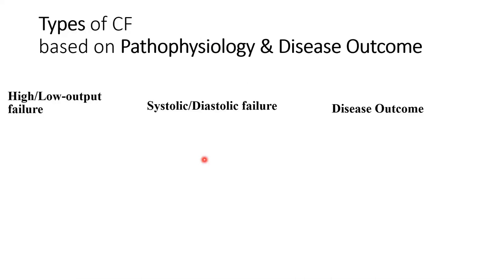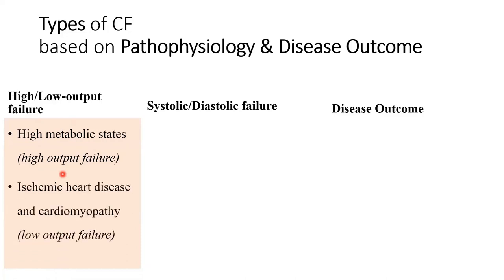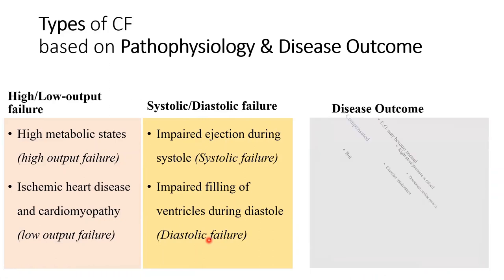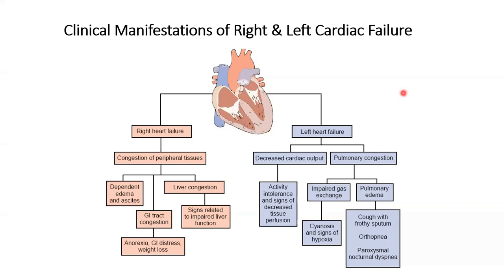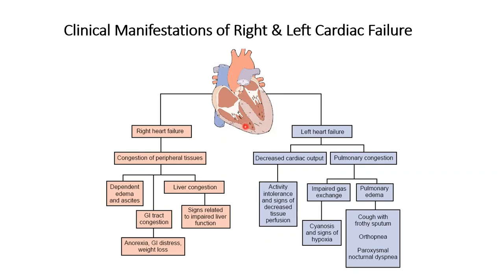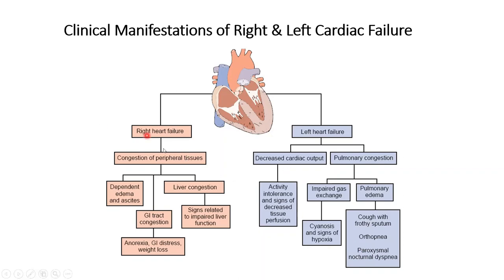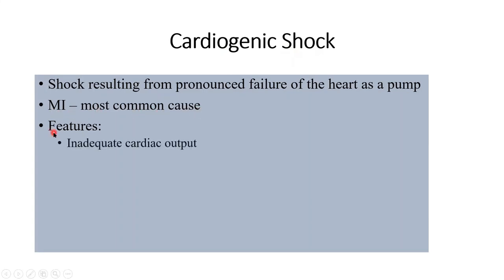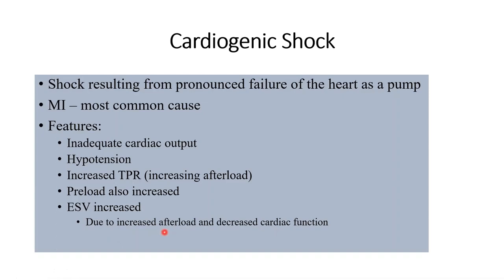PREMIERE: LIVE Q&A: Cardiac Failure Types| Clinical Manifestations | Cardiogenic Shock (1stYr MBBS)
Types of CF based on Pathophysiology & Disease Outcome
High/Low-output failure
Systolic/Diastolic failure
Clinical Manifestations of Right & Left Cardiac Failure
Cardiogenic Shock cvs physiology lectures